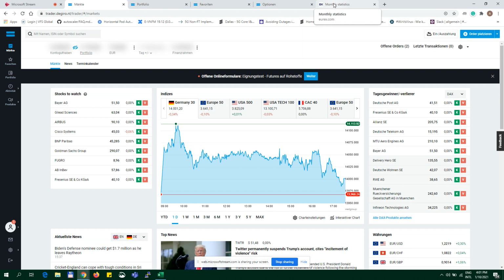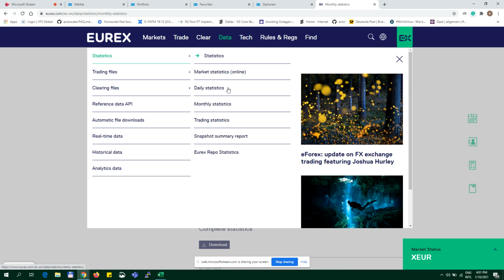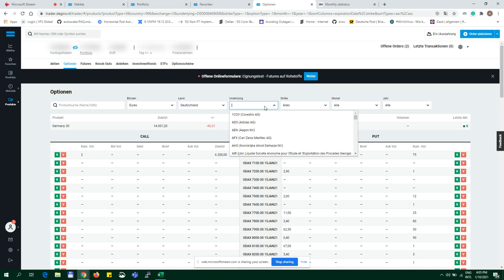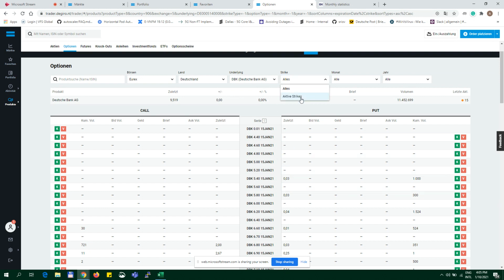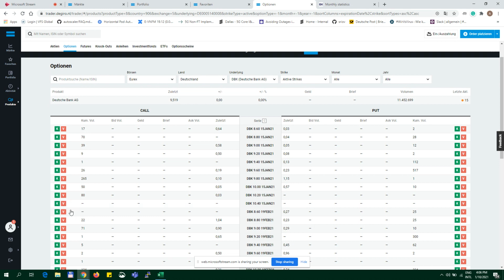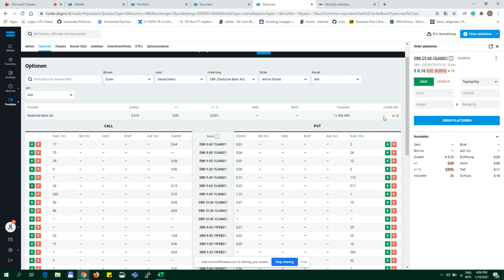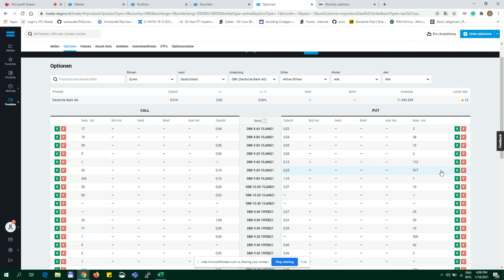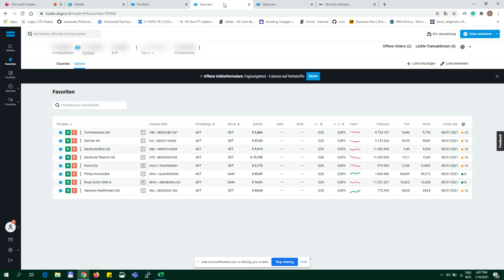Degiro Options Trading - Guide for beginners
Note:
Personal experiences while trading options via Degiro. In no way I am promoting or advocating anything. Investing into Stock markets contains risk, please consult before investing.

Thanks